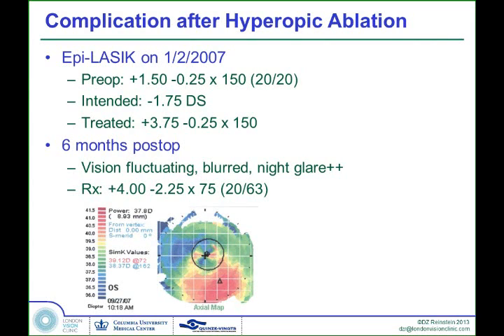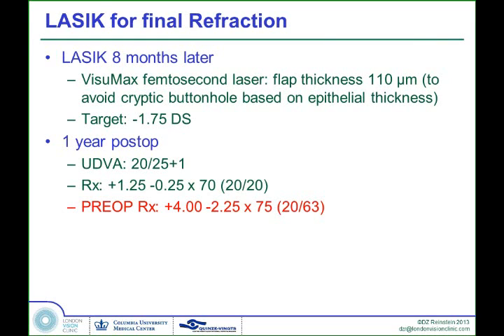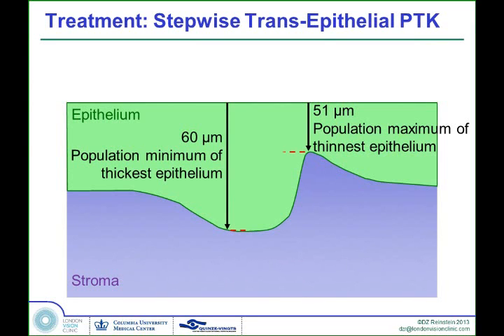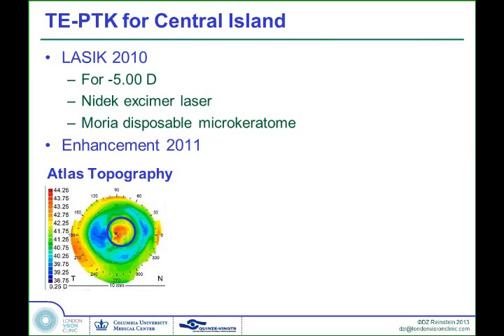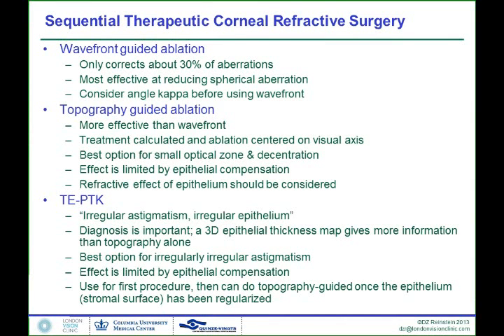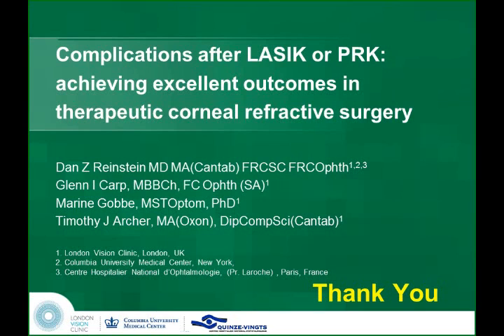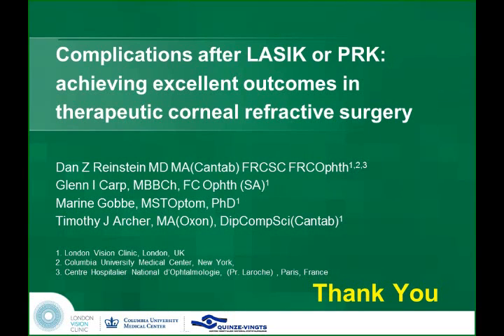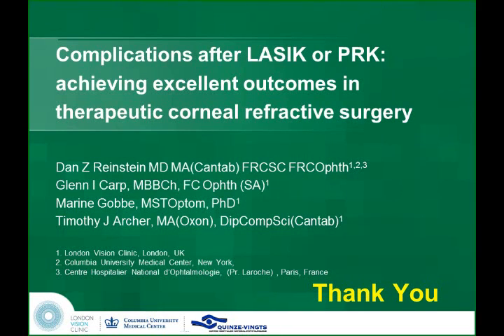LoVC Course on Therapeutic Corneal Refractive Surgery Part 6 (of 6): Protocol for TE-PTK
This course discusses the management of refractive complications after previous corneal refractive surgery procedures (LASIK, PRK, RK, DALK, PK etc). Patient complaints and diagnostic testing must lead to a specific diagnosis in order to best choose the therapeutic course of action (Wavefront-guided, Topography-guided, Trans-epithelial PTK or others). Subjective and objective tests are discussed in the context of obtaining a diagnosis in the various types of complication (small optical zone, decentration, irregular astigmatism, irregularly irregular surfaces).

Part 6 (of 6): Protocol for performing TE-PTK with or without an epithelial thickness measurement
Presented by Dan Z Reinstein MD MA(Cantab) FRCSC DABO FRCOphth FEBO